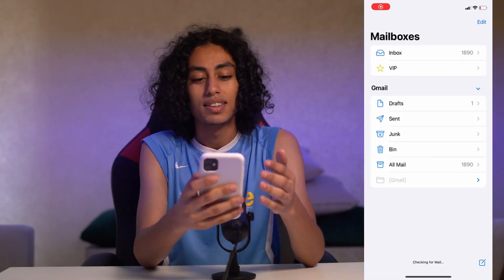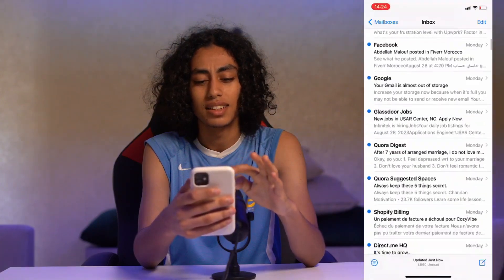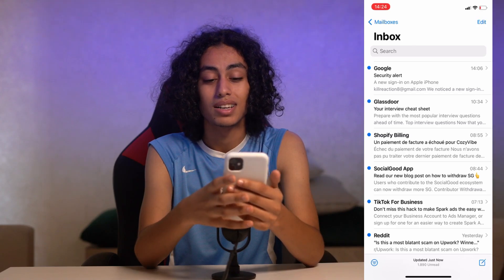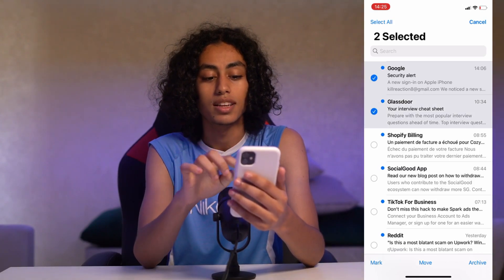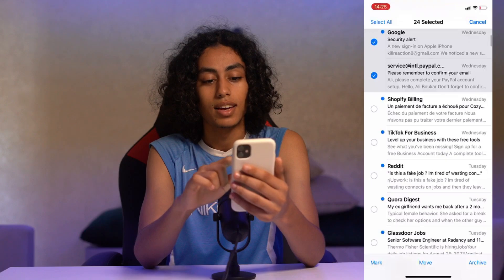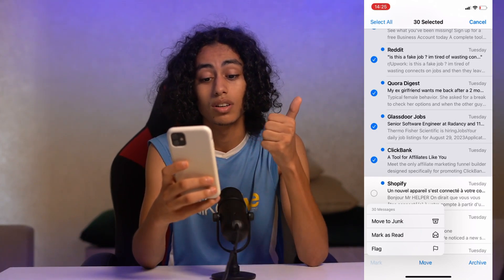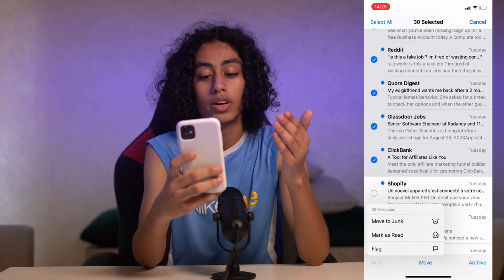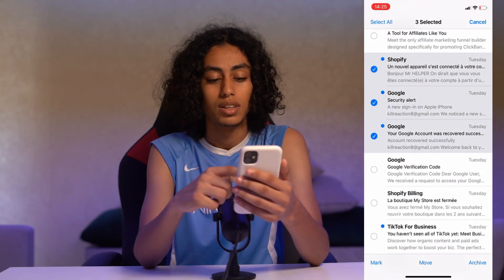How To Mark All As Read On iPhone Mail 2025! (Full Tutorial)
Today we talk about mark all as read on iphone mail,iphone mail,how to mark all emails as read on iphone,how to mark all emails as read